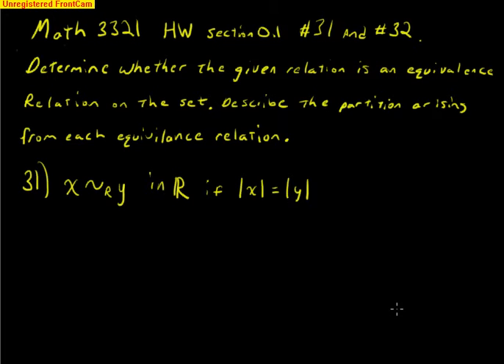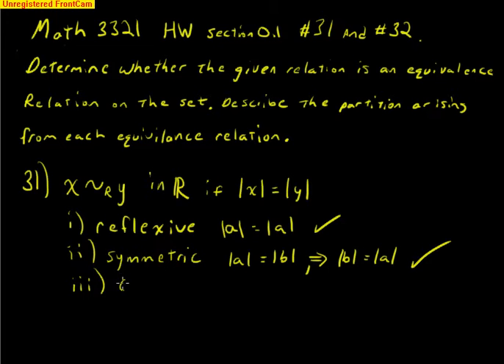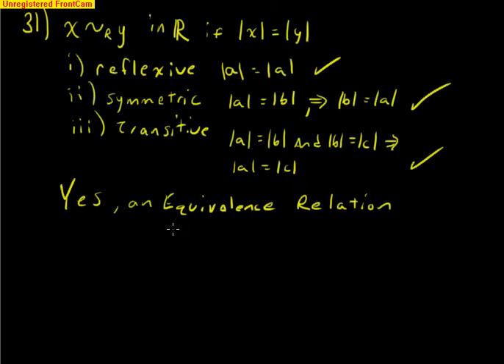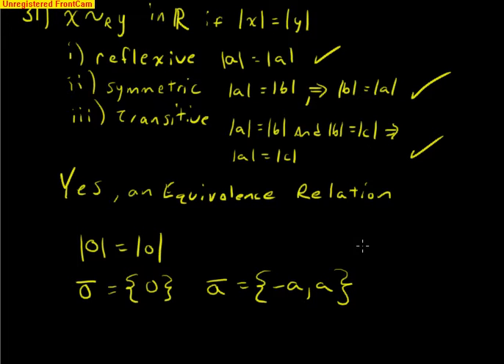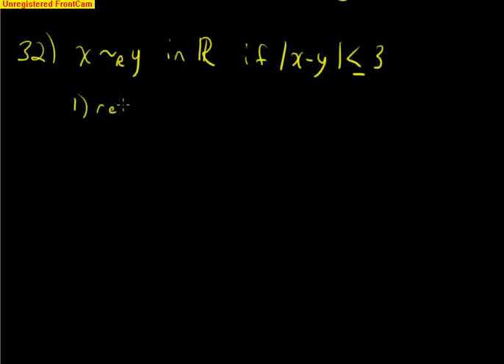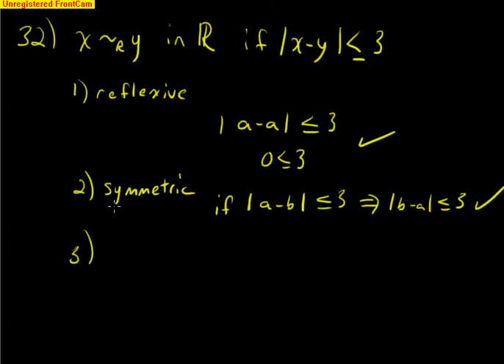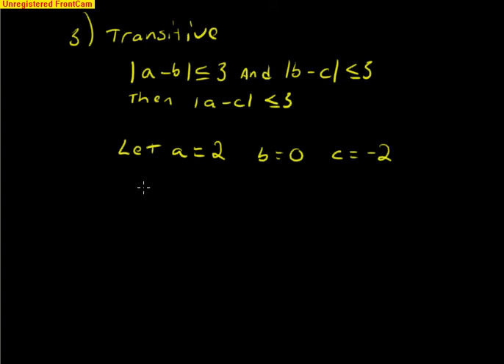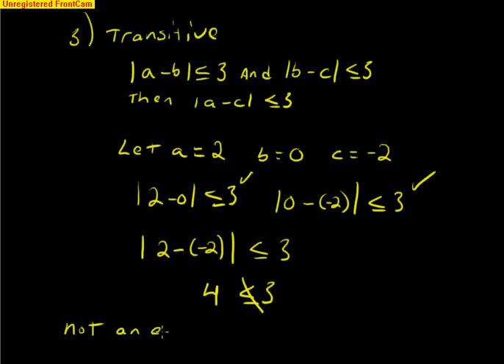Section 0 Problem 31 and 32